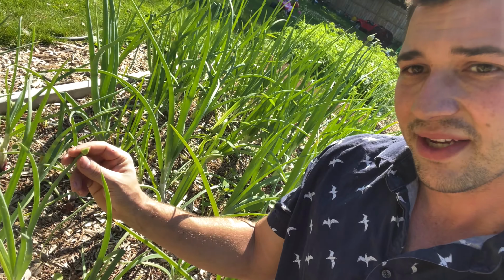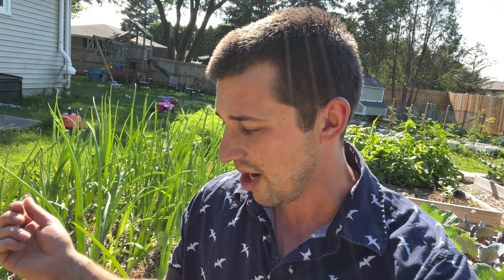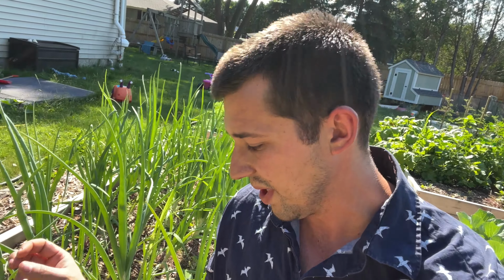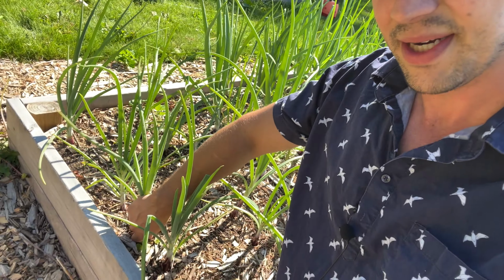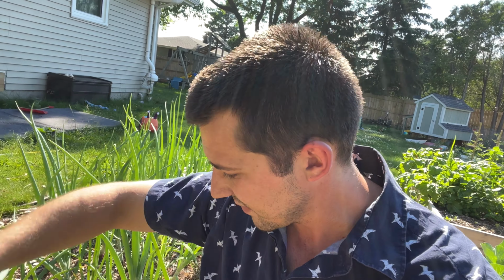Why Onions Flower and WHAT SHOULD YOU DO TO STOP IT!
A flowering onion is just about as good as a stalled out racehorse in the garden but is there any way that we can avoid it? In todays video i will talk a little bit about flowering onions, how its simply not your fault and what you should do once your onions have flowered.

Help us with our mission to feed the world by teaching millions how they can grow their own food! Thank you for your continued love and support!

🟢Gardeners Supply Company is securing a brighter future by building community, empowering gardeners, and cultivating new generations of earth stewards.
🟢 Non-GMO, Heirloom Seeds from SURVIVAL SEEDS!
🟢My Favorite Metal Raised Garden Beds!
Olle builds incredibly high-quality raised beds that have a lifespan of 20 Years!